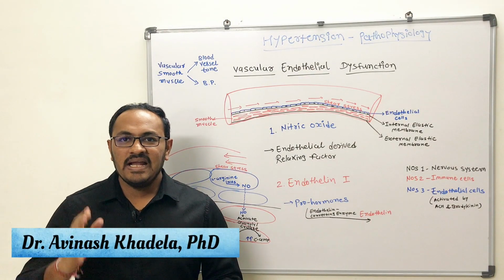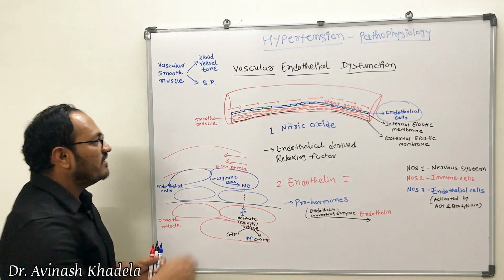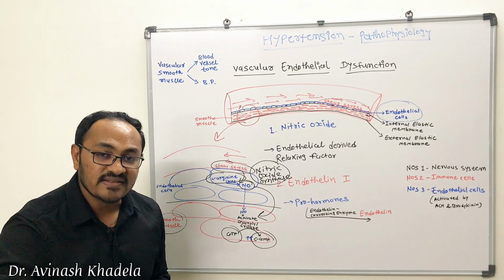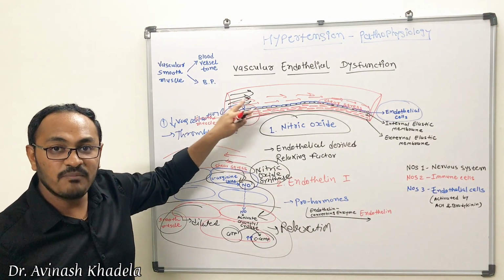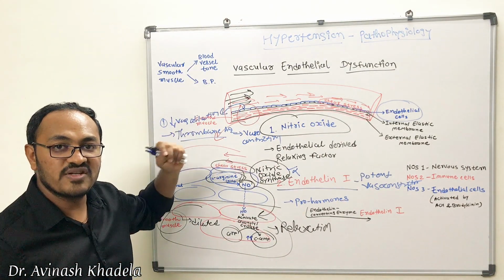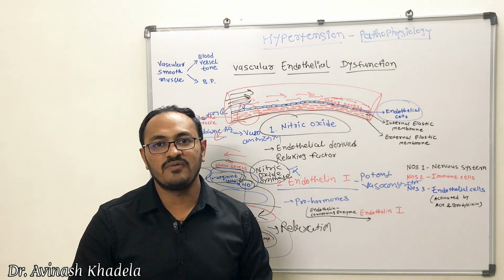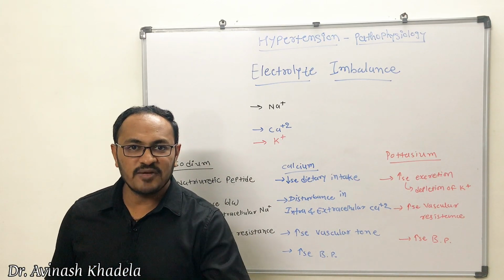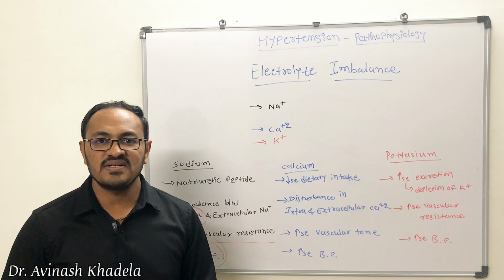Hypertension | Pathophysiology– Vascular Endothelial Dysfunction & Electrolyte Imbalance |Dr.Avinash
Vascular endothelium and smooth muscle play important roles in regulating blood vessel tone and blood pressure. This video explains about the vascular endothelium and smooth muscle regulating functions which are mediated through vasoactive substances that are synthesized by endothelial cells. Imbalance between local synthesis of vasodilating substances such as nitric oxide and vasoconstricting substance endothelin I. Moreover, electrolyte imbalance such as high sodium level, low calcium and potassium levels are responsible for elevation in blood pressure.